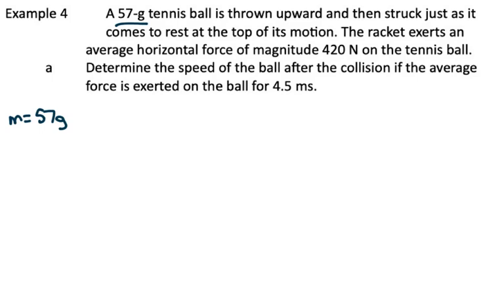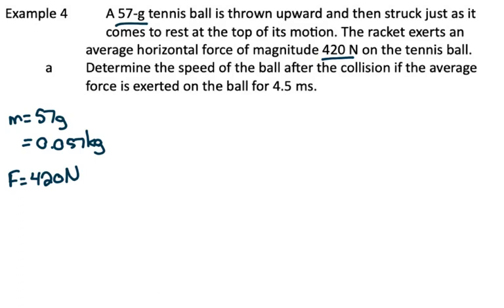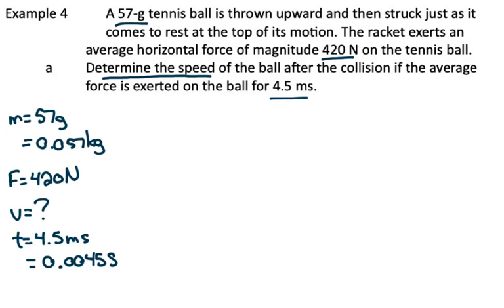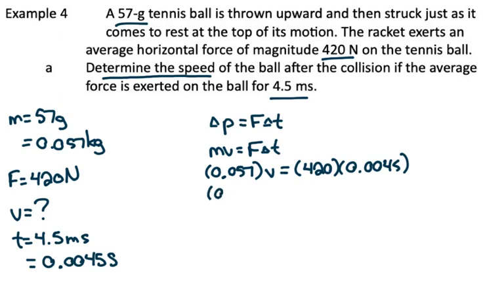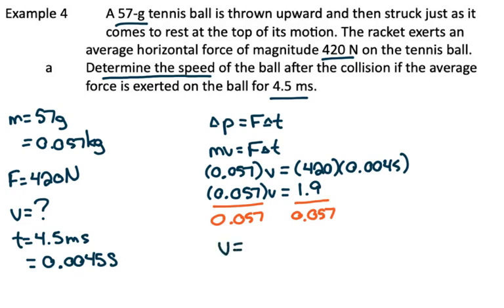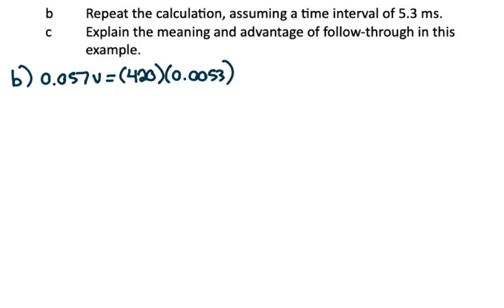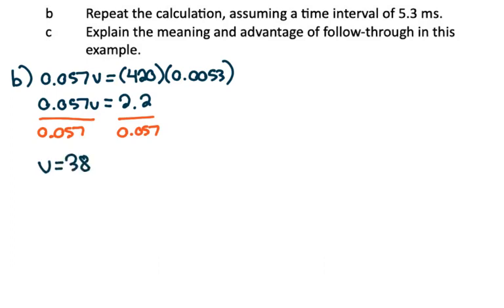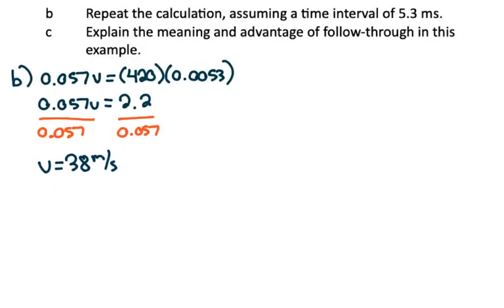4 1 7,8